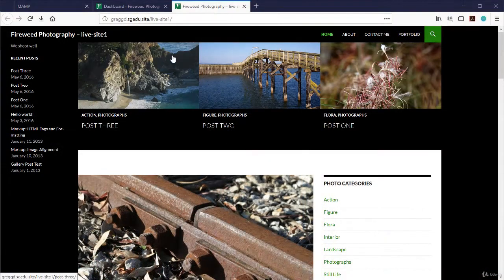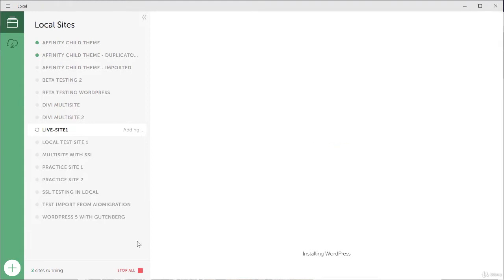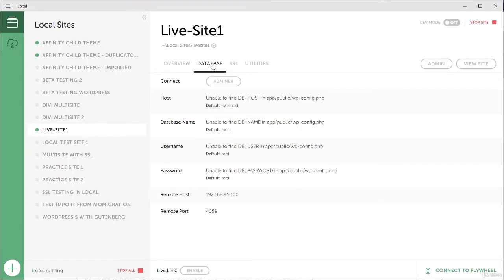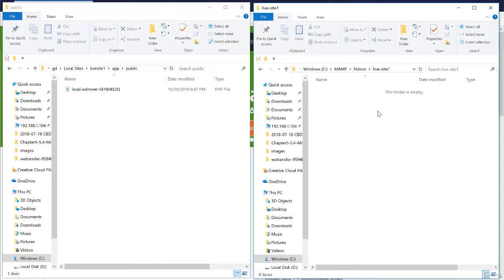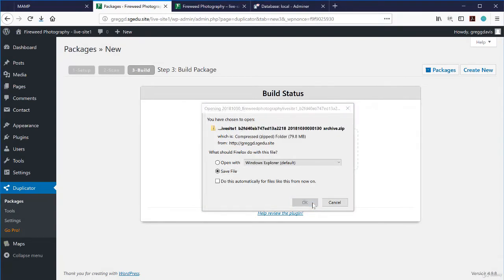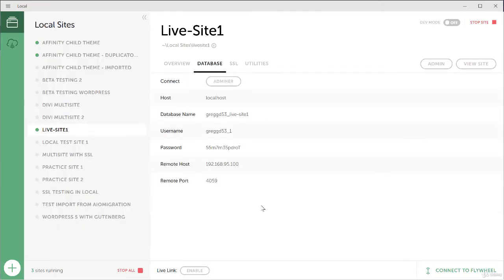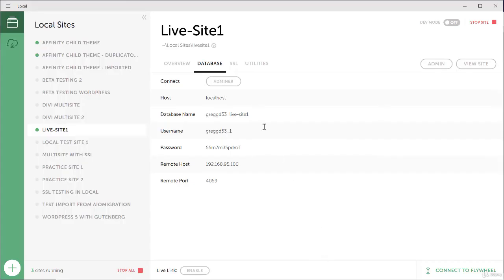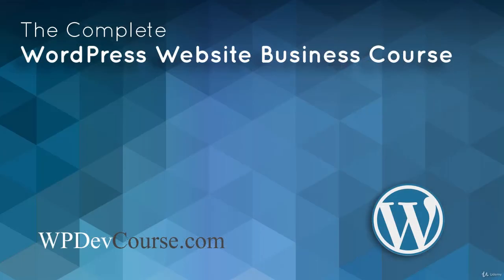4 Migrate a Live Site to Local Staging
Migrate a Live Site to Local Staging